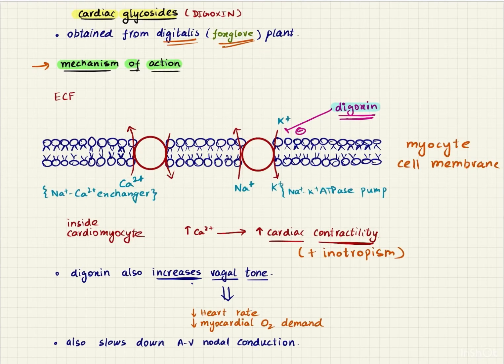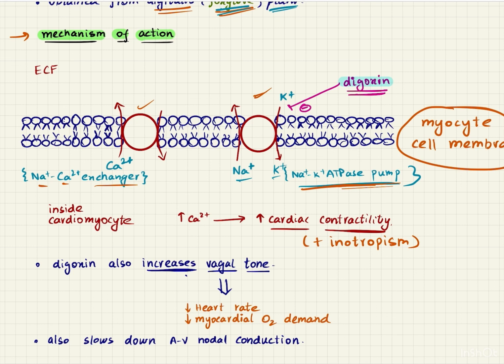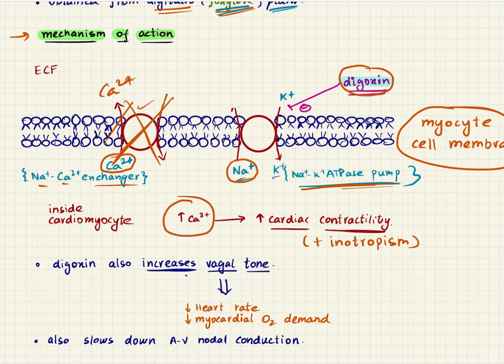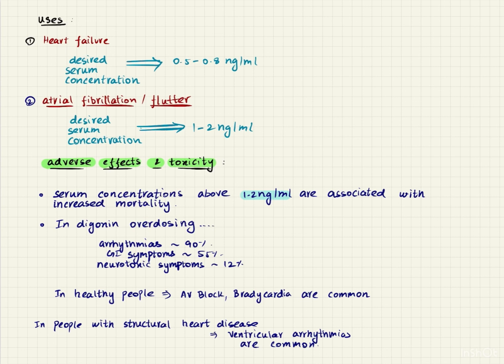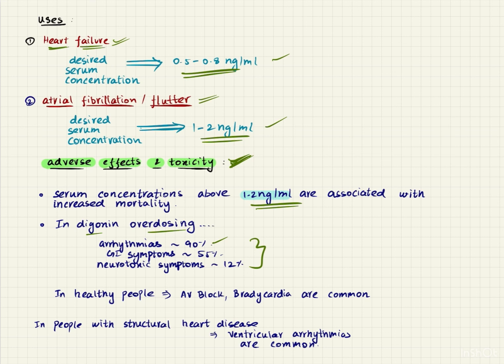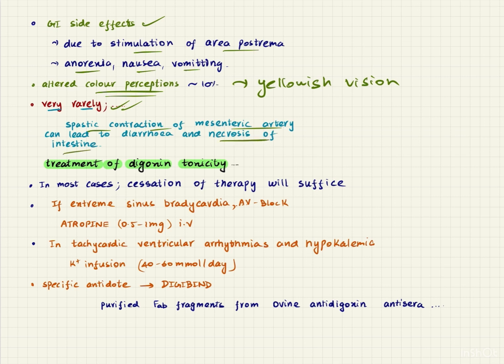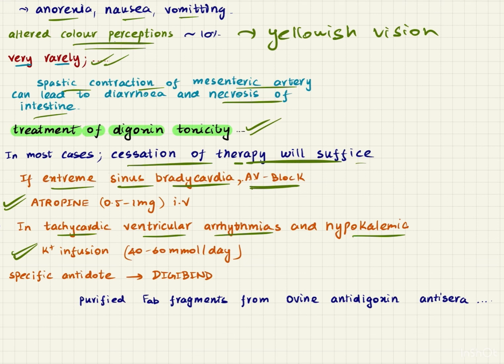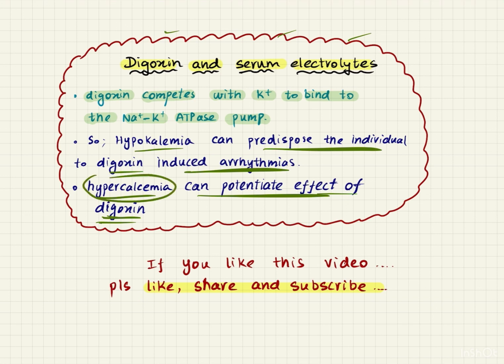Digoxin-mechanism of action,uses and toxicity